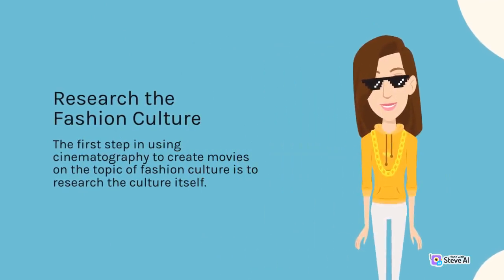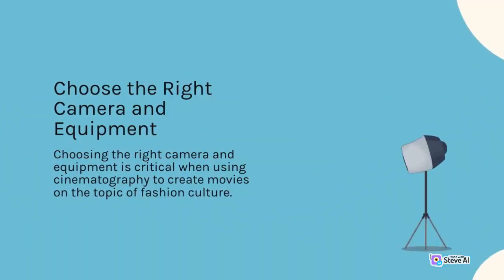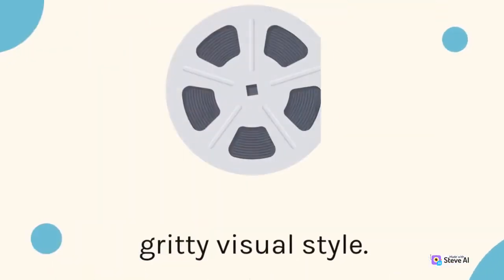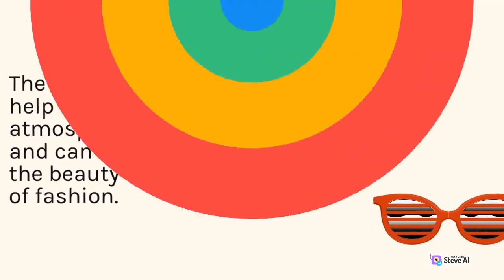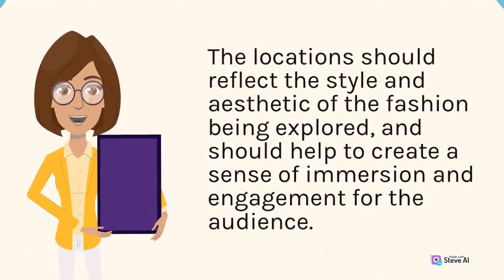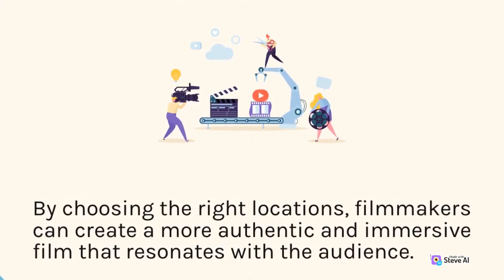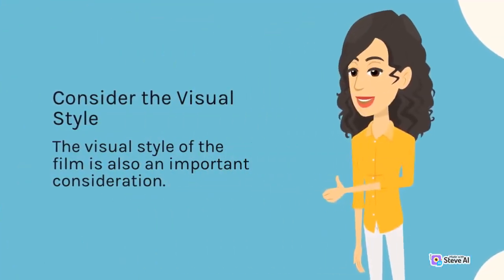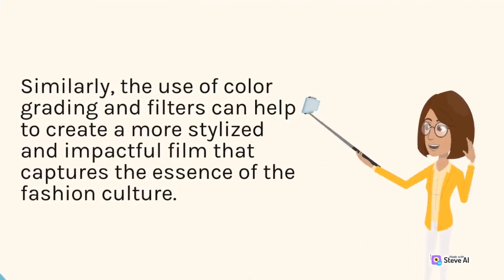How to use cinematography to create movies on the subject of fashion culture | Part 1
Through my channel, I aim to provide insightful and engaging content on the latest movie releases, industry news, and behind-the-scenes moments that make films come to life.

As a film enthusiast, I understand the importance of storytelling and the impact it can have on our lives. That's why I am committed to delivering high-quality content that not only informs but also entertains and inspires my viewers.

From reviews and analysis to interviews with industry professionals, Movie Moments Revealed offers a unique and comprehensive look into the world of cinema.